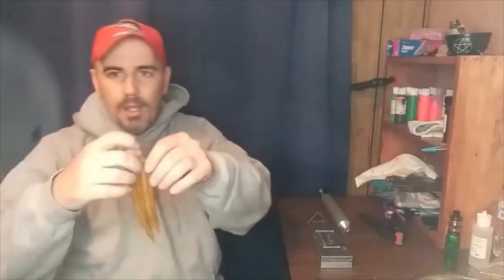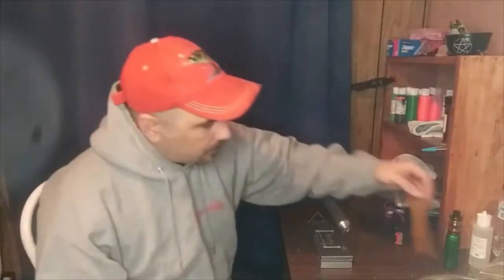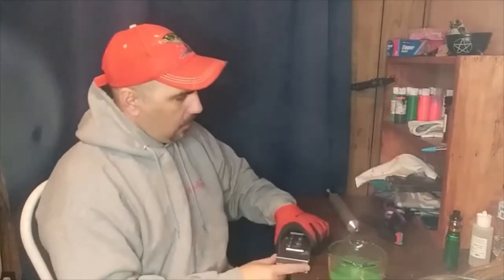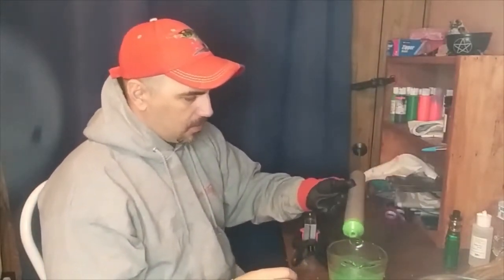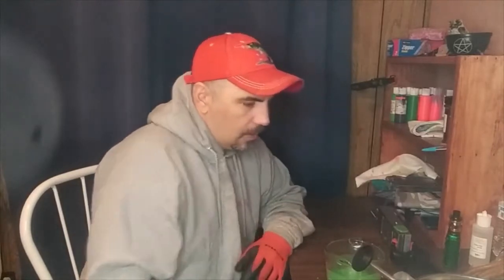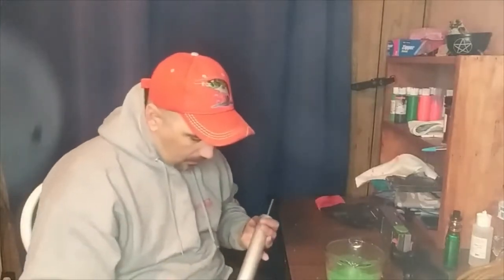BAIT MAKING 2021